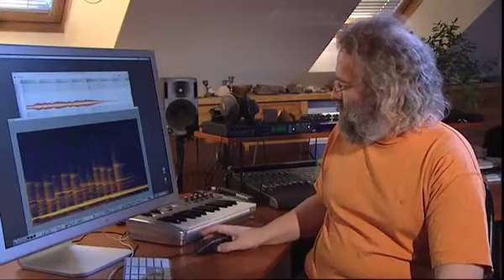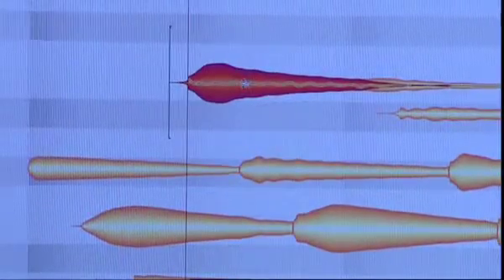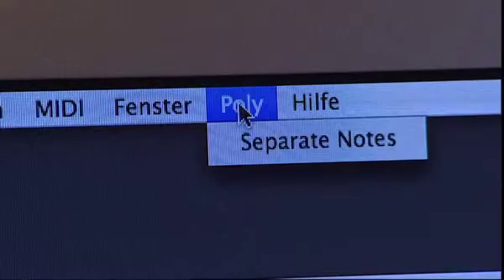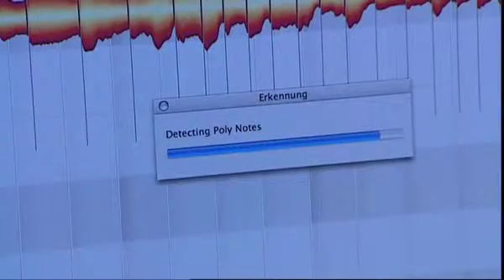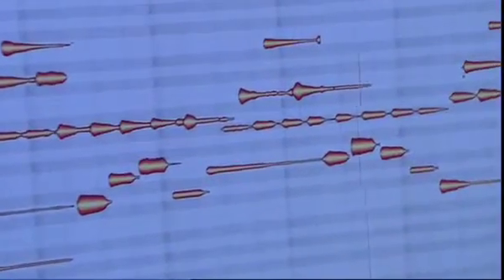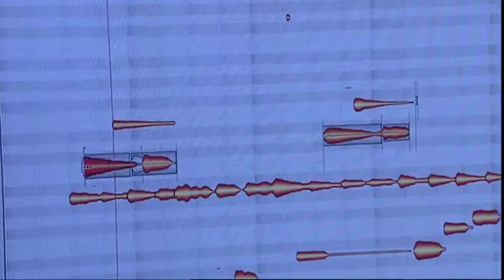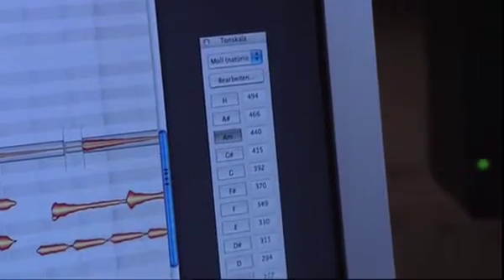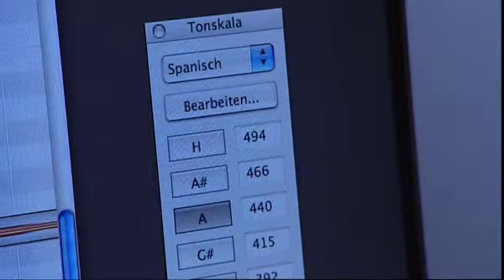interview DNA english mac